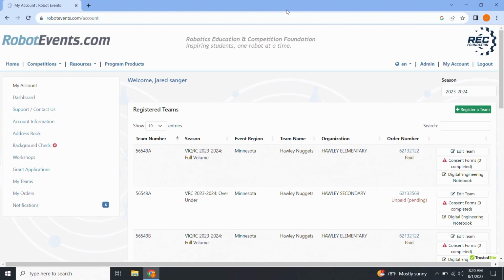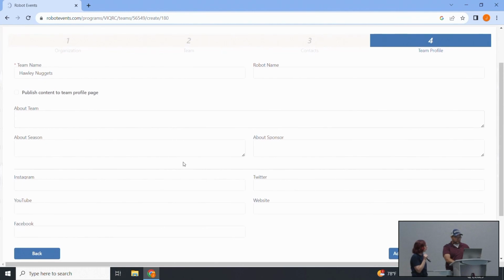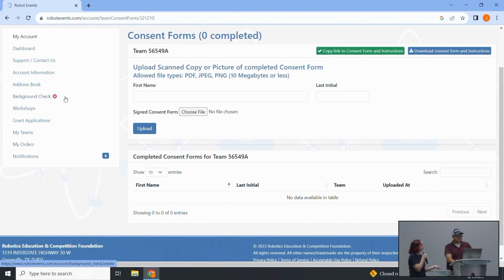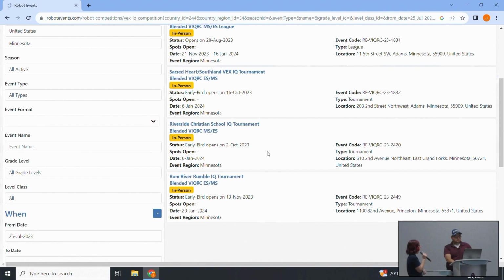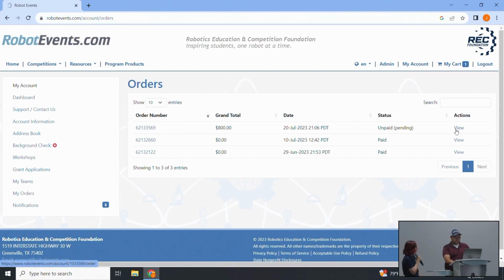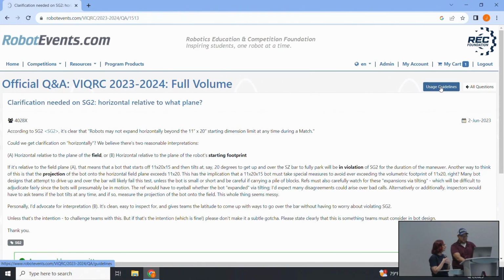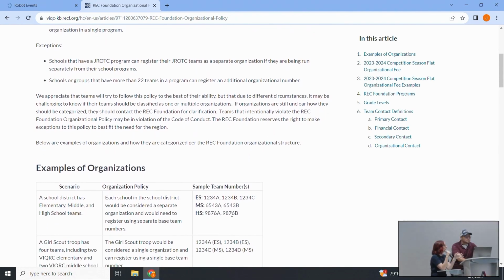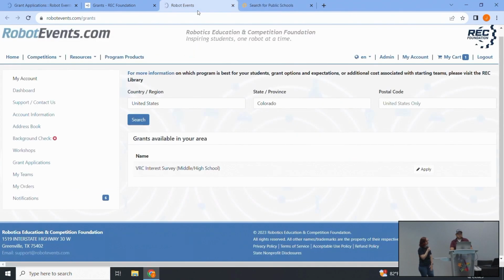Registering a team and Robotevents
Registering a team for VEX Robotics and how to navigate robotevents.com